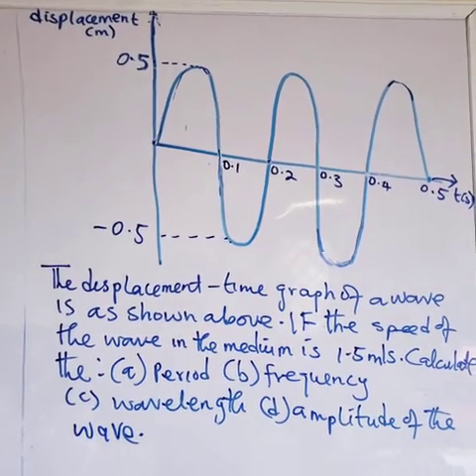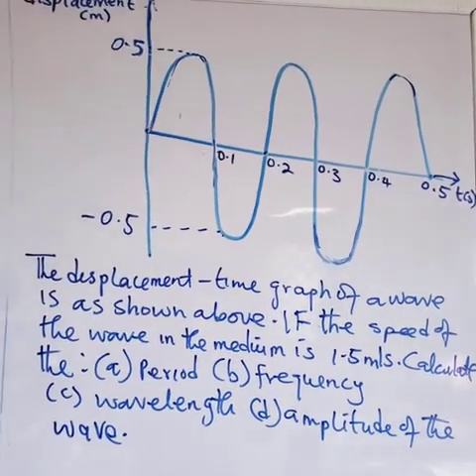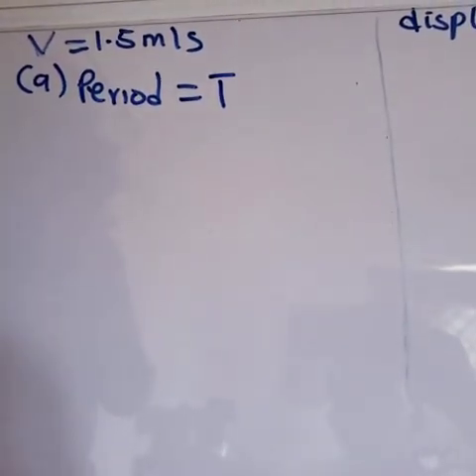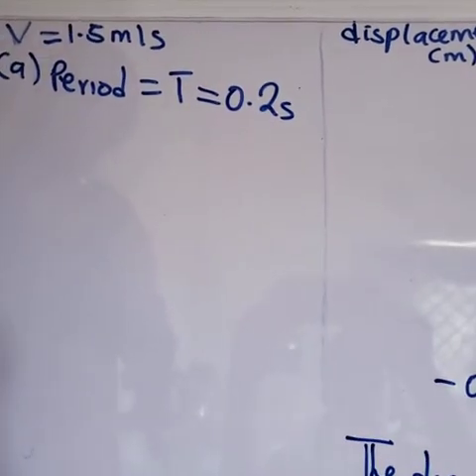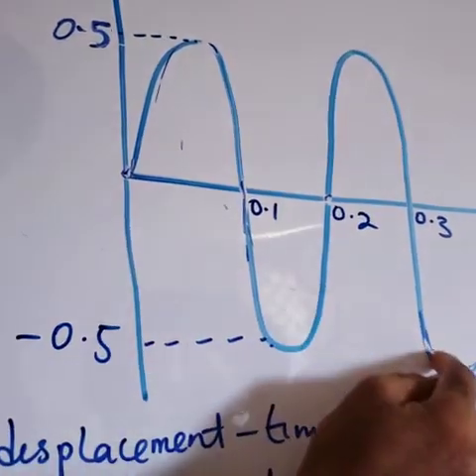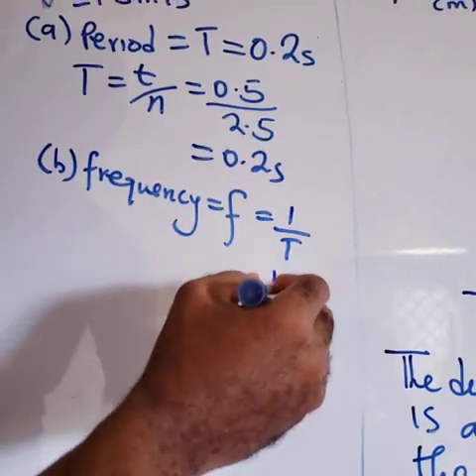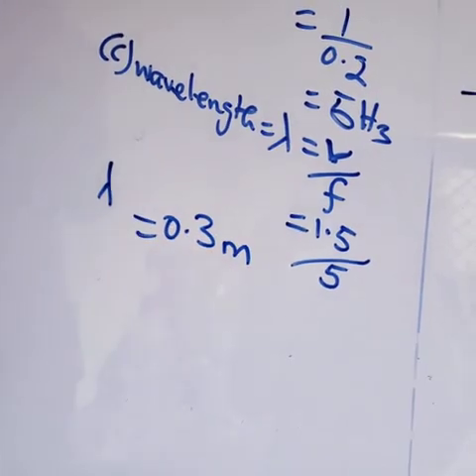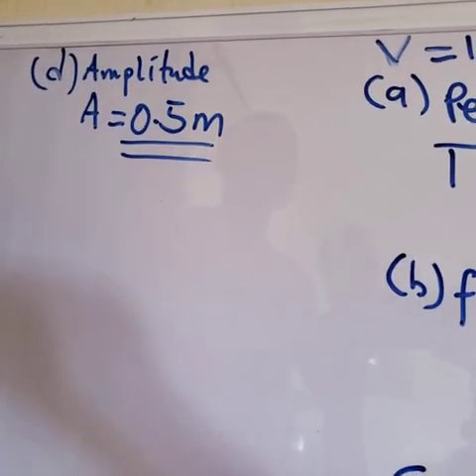CALCULATING WAVE PARAMETERS FROM A WAVE PROFILE